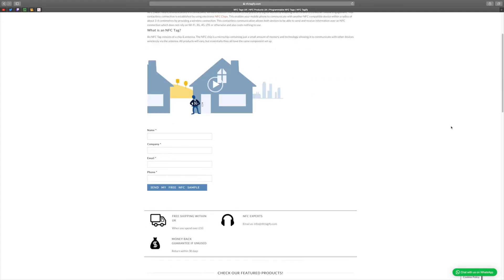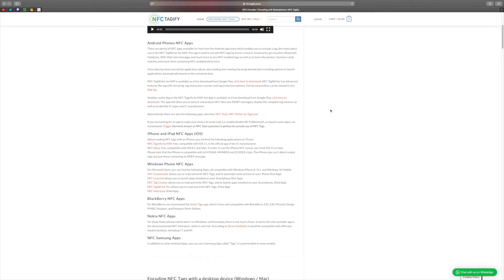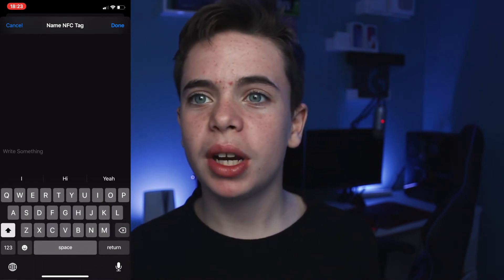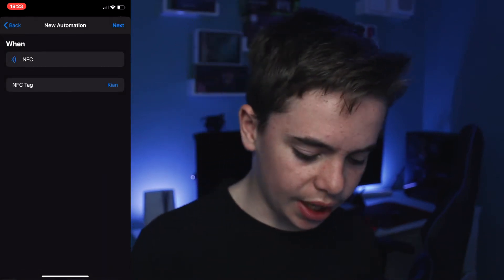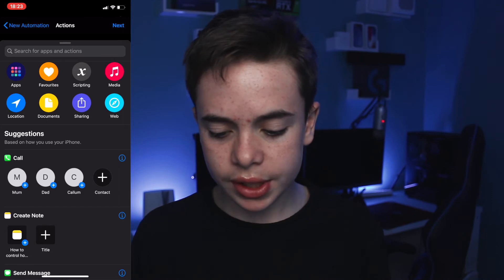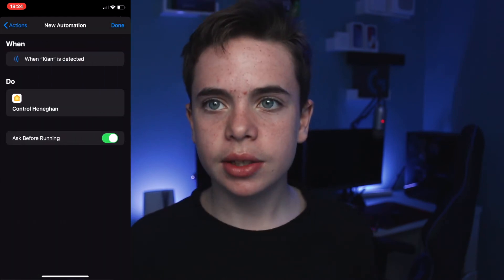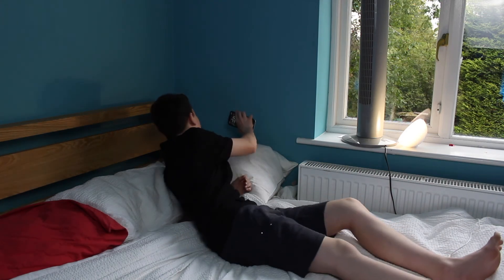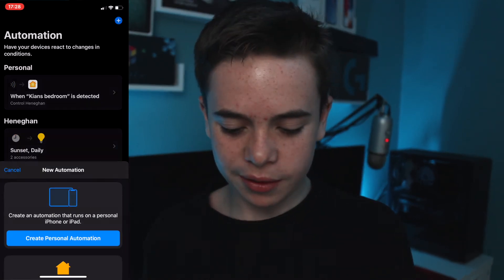How To Use NFC Tags In IOS 13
NFC tags on amazon
► Equipment
♦Camera: canon 700D
♦Mouse: MX Master
♦ gaming mouse logitech g502
♦Keyboard: Ducky One 2 Mini
♦Mic: Blue Yeti Microphone

► PC specs
♦ GPU MSI RTX 2060
♦CPU i5 9600k
♦16GB Ram
♦Motherboard Asus prime z390a

► Mac specs
♦Graphics card: AMD Radeon R9 M395X 4096 MB
♦Processor: 4 GHz Intel Core i7
♦Memory: 16.00 GB Ram

►Recording, Editing Software and thumbnail making software
♦Recording/Streaming Software: Elgato (White Edition) / OBS